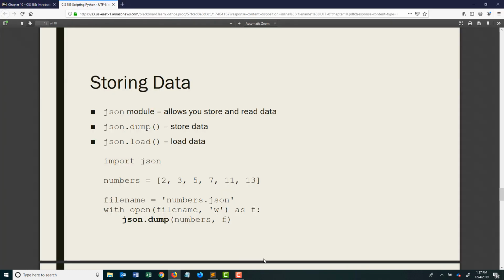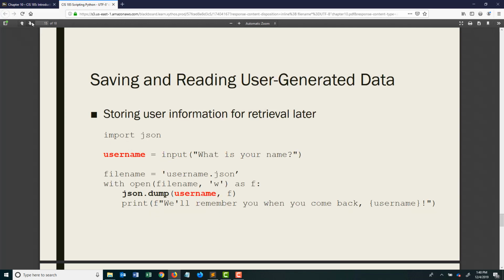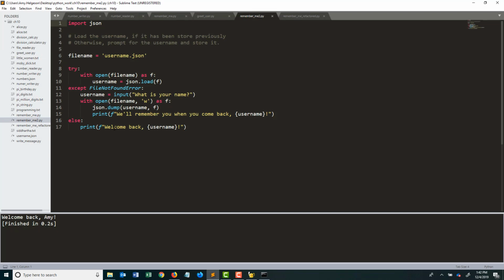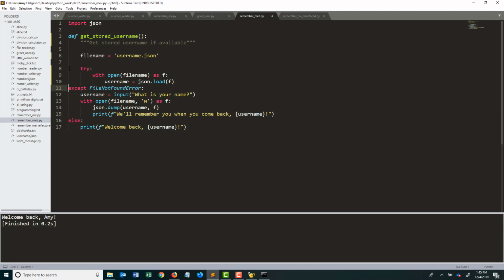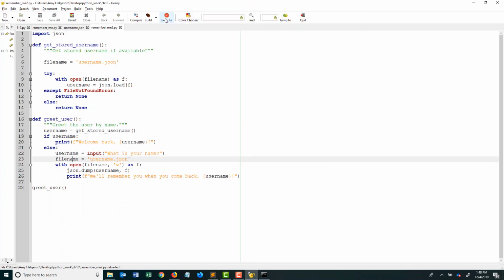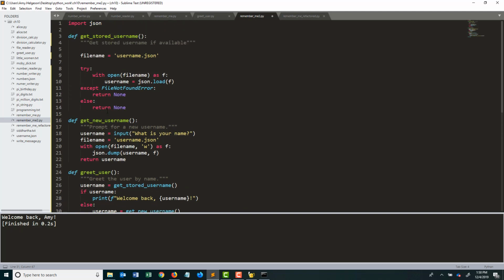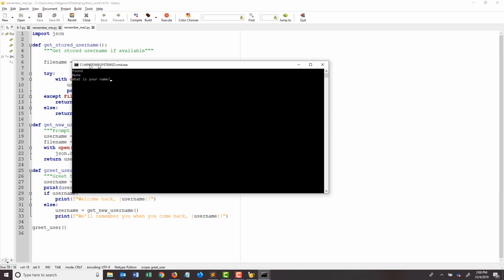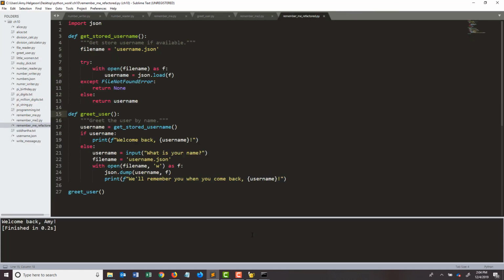Chapter 10 p. 202-208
Chapter 10 Objectives: Storing Data and Refactoring